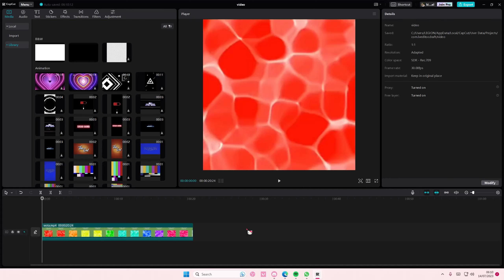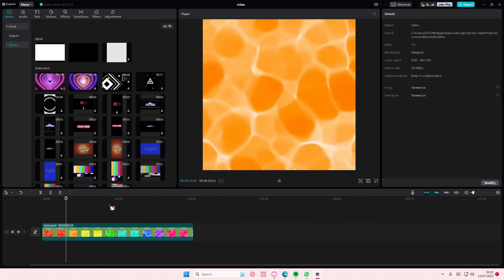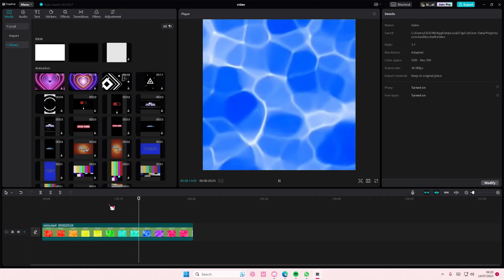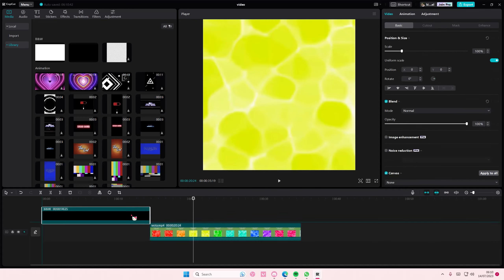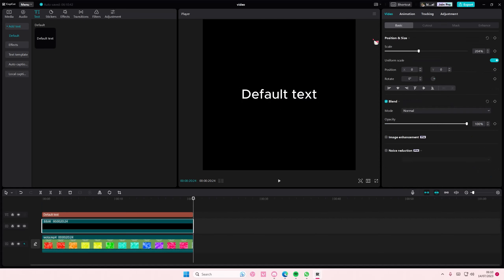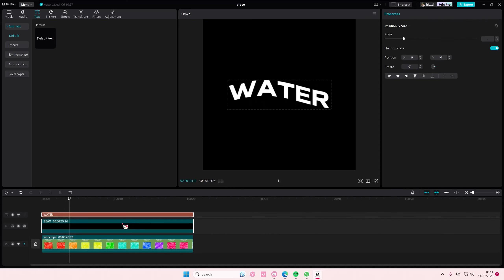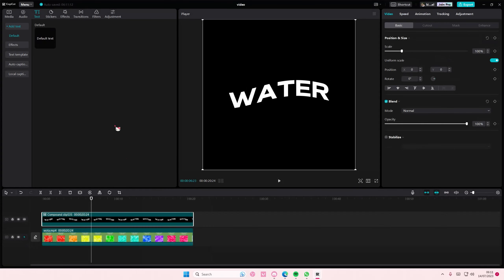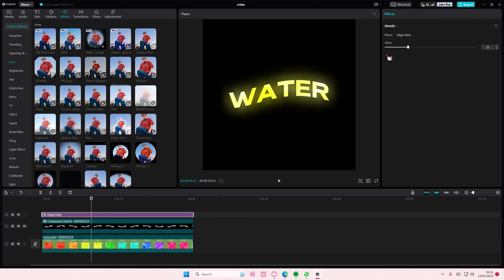How You Can Simply Create This Water Animated Trending Text Effect For Edits On CapCut PC?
This tutorial will show you how you can create this text effect on CapCut PC.